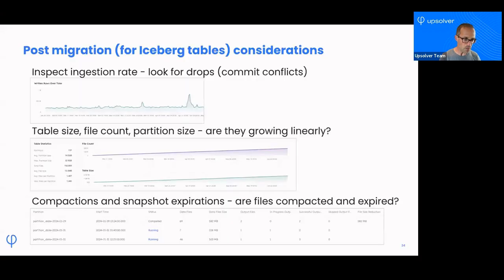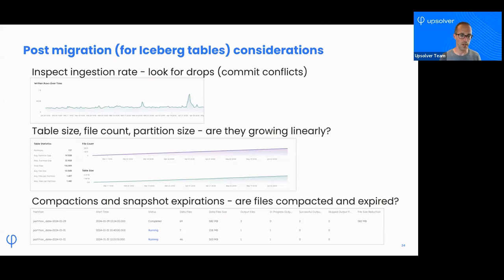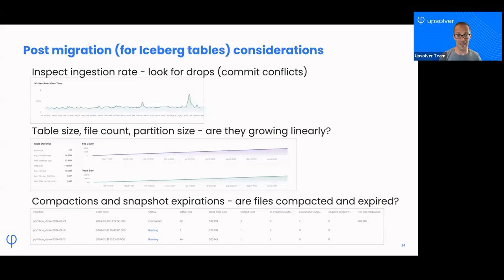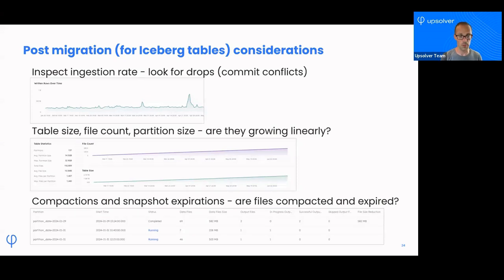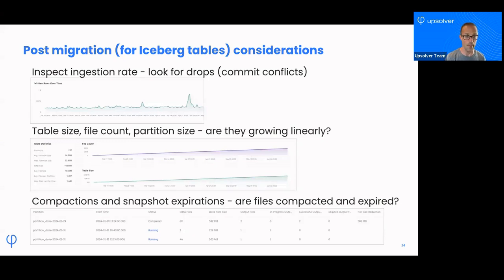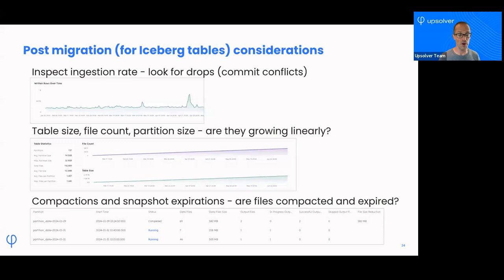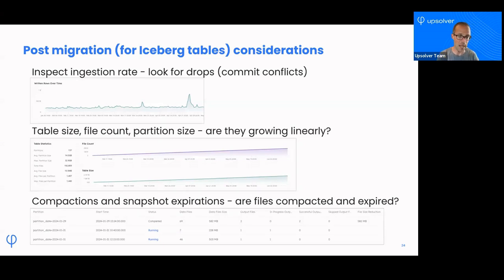Part 12 - Post migration considerations - Hive to Iceberg Tables Migration eLearning Module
🛠️ Considering Iceberg Lakehouse ? Book a free consultation with an expert

Description:
After migrating from Hive to Iceberg, it's crucial to monitor key metrics to ensure smooth operations. Check the ingestion rate for any drops or conflicts, as Iceberg's snapshot-oriented approach can lead to issues if multiple changes are made simultaneously. Use tools like Upsolver tracks table size, file count, and partition sizes. By keeping an eye on these metrics and addressing any anomalies, you can validate the success of your migration and maintain optimal table performance.